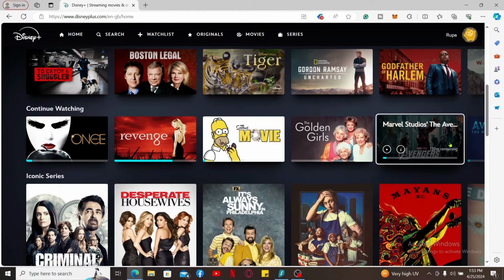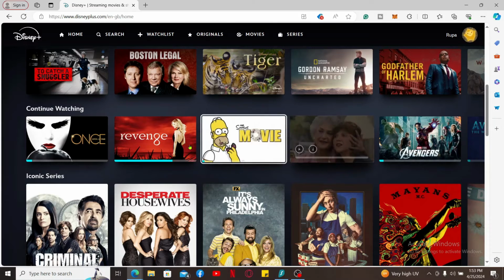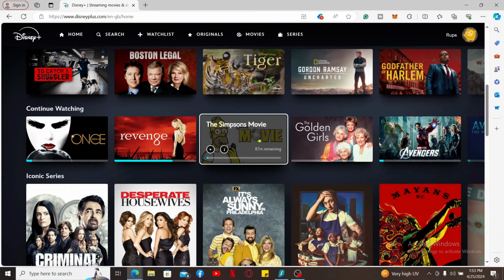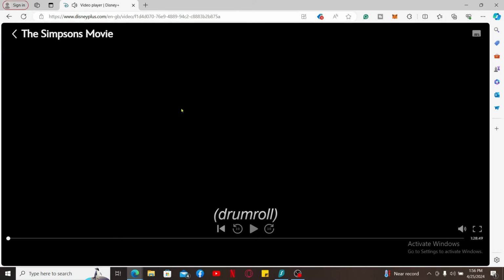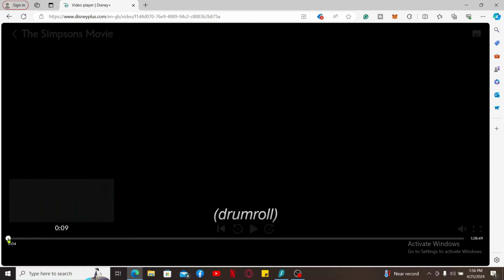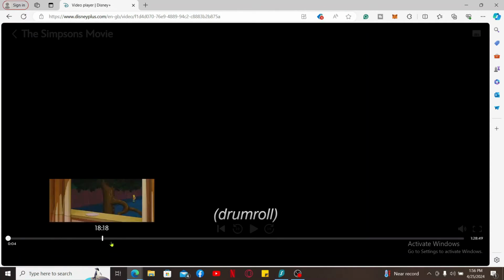How to Delete Disney Plus History 2024?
Learn how to delete your Disney Plus history with our step-by-step guide! Whether you want to maintain your privacy or start fresh, we've got you covered. Follow along as we show you how to access your account settings, clear your viewing history, and enjoy Disney Plus with peace of mind.